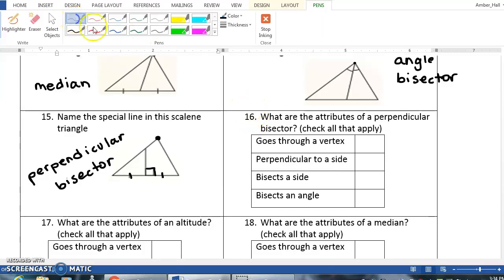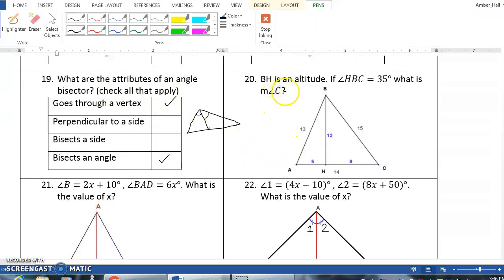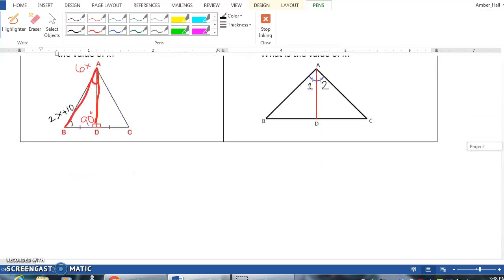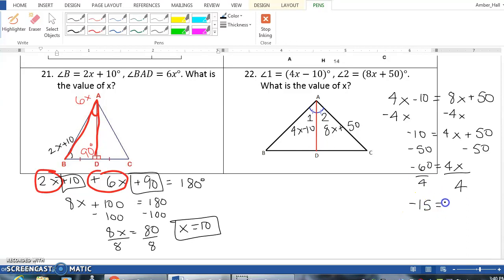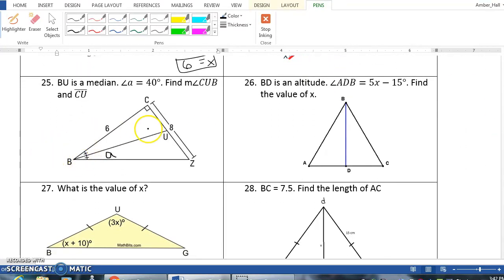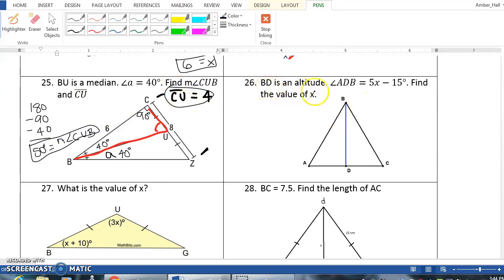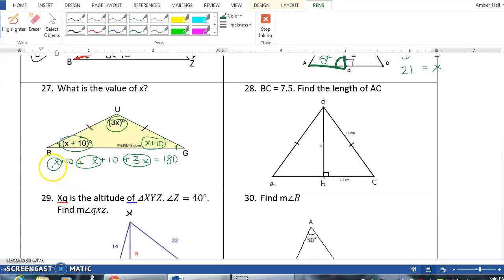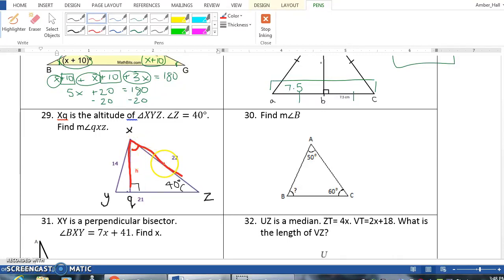Unit 7 Review Part 2